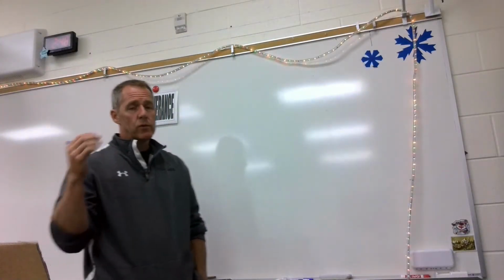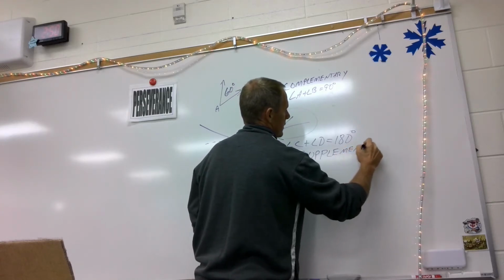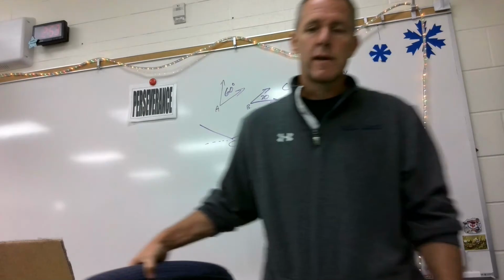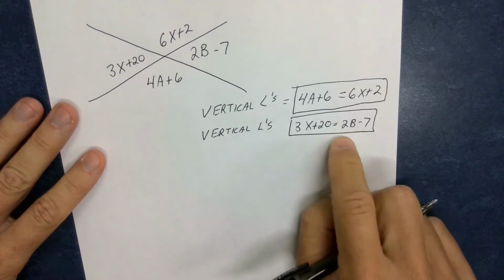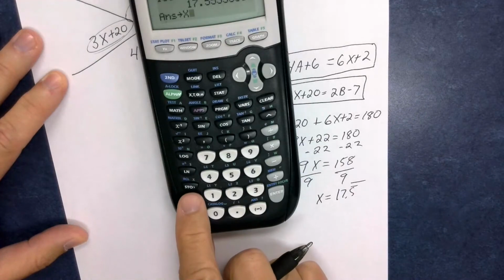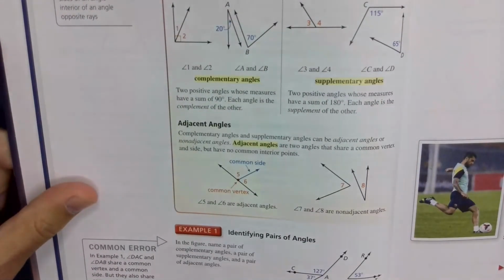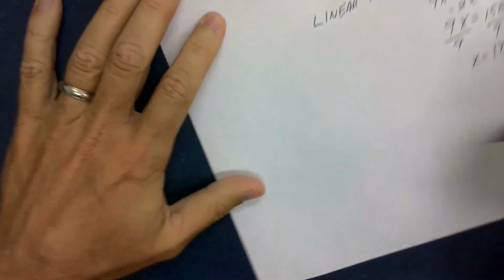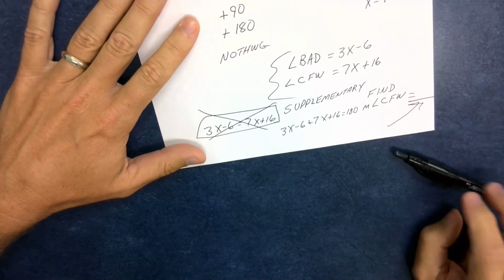Geo A 1 6